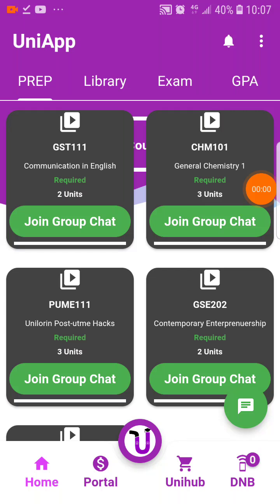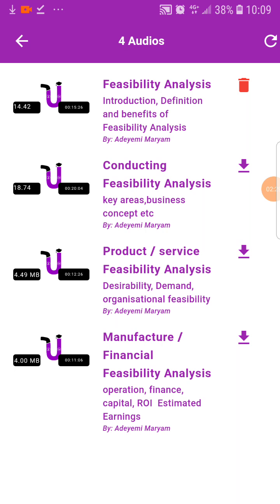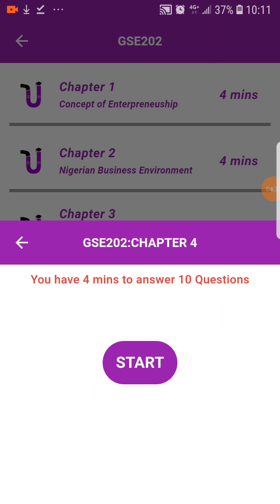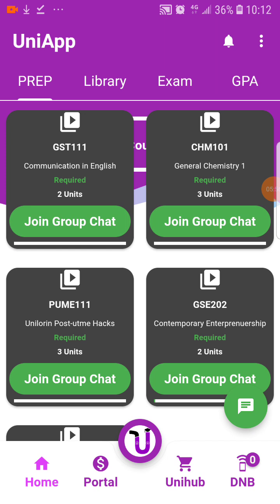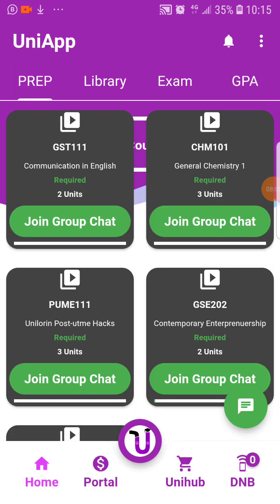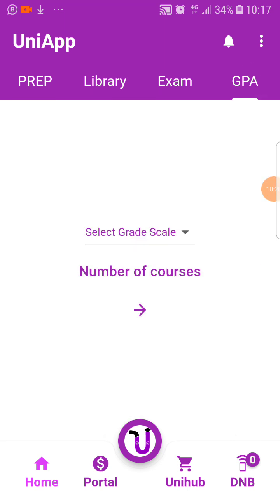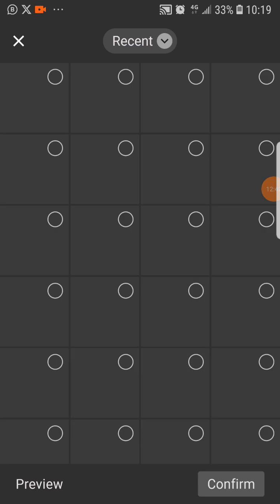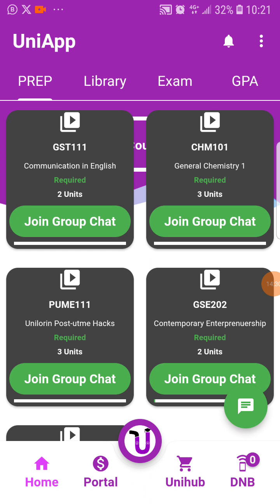Getting Started with UniApp: Unlock Your Academic Potential!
Introduction to UniApp features and benefits for Students.